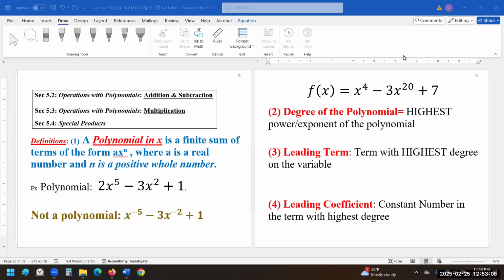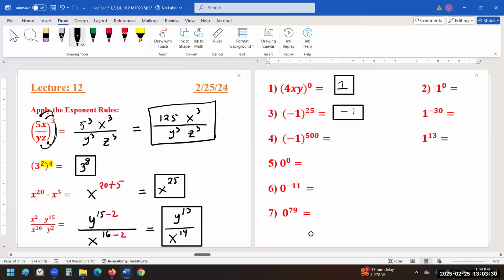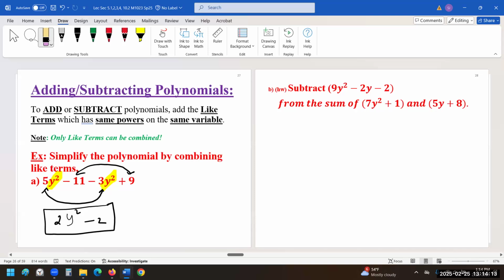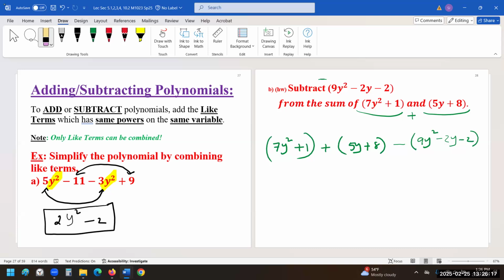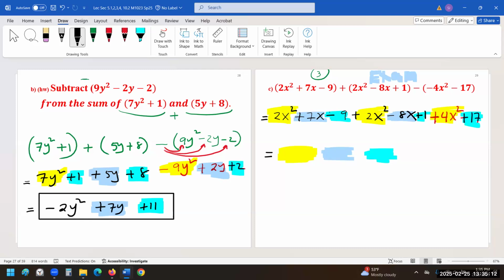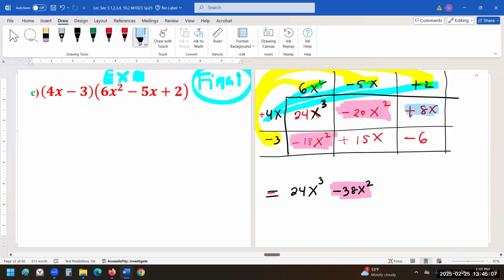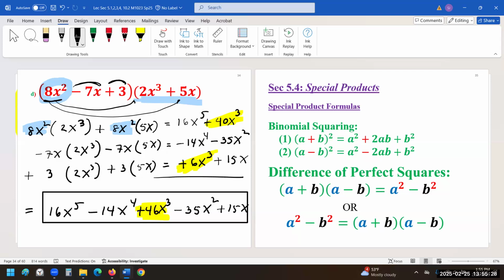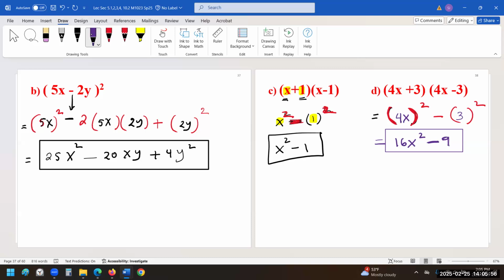Lec12 Sec5.2 to 5.4 DTFA M1023 Polynomial addition, subtraction, multiplication